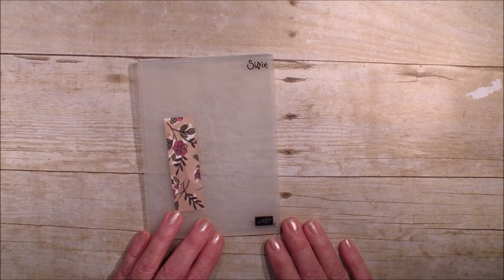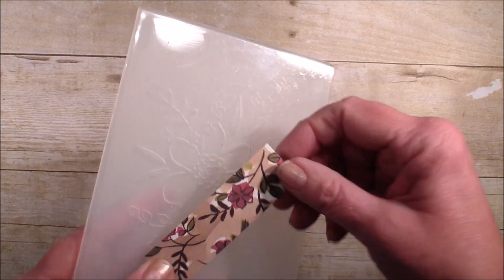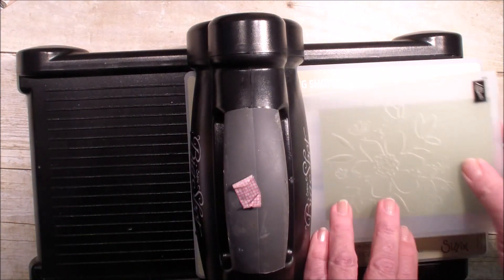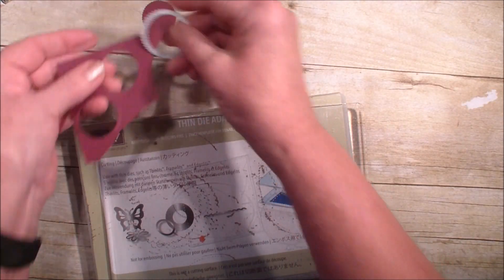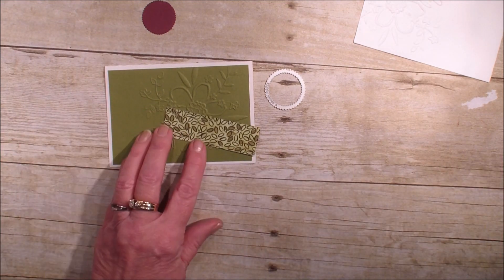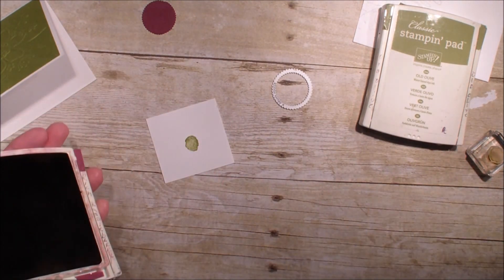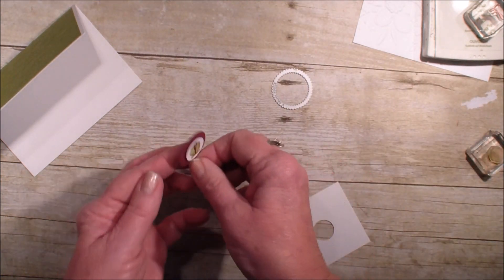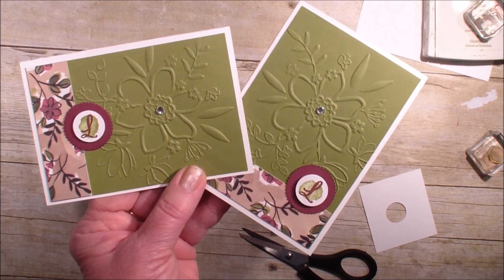Monogram Note Cards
With the Make a Difference Alphabet Set it is quick and easy to make monogram note card.  Get all the supplies you need during our early release until May 31, 2018  More details at